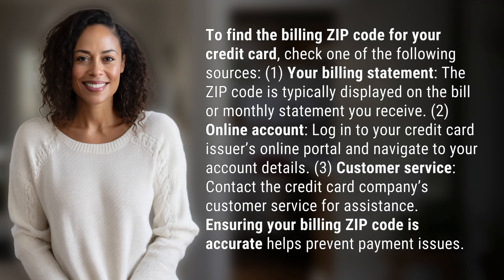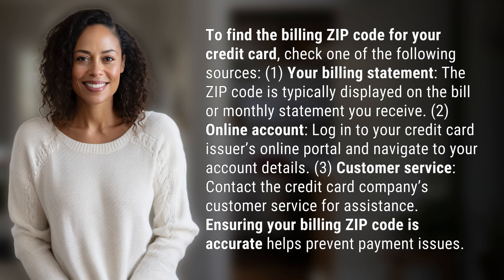How to find the billing ZIP code for your credit card?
Unlocking the Mystery: Finding Your Credit Card's Billing ZIP Code 👉 Finding ZIP Code 👉 Discover how to easily locate the billing ZIP code for your credit card by checking your billing statement, online account, or contacting customer service. Ensure payment accuracy by verifying your billing ZIP code.

Laura S. Harris (2024, July 12.) How to find the billing ZIP code for your credit card?
    🌐 AskAbout.video